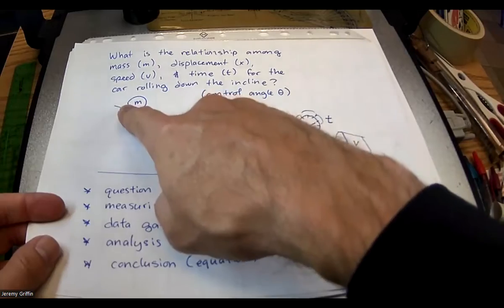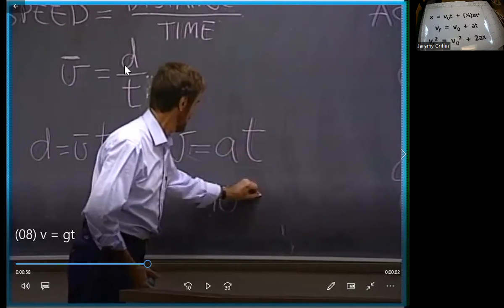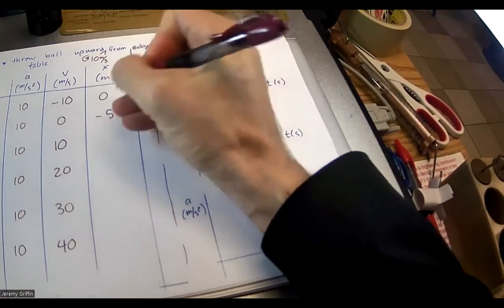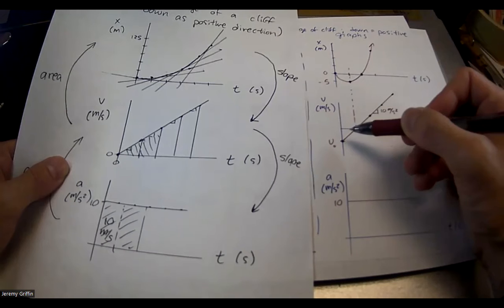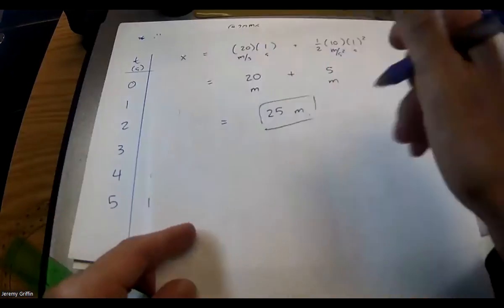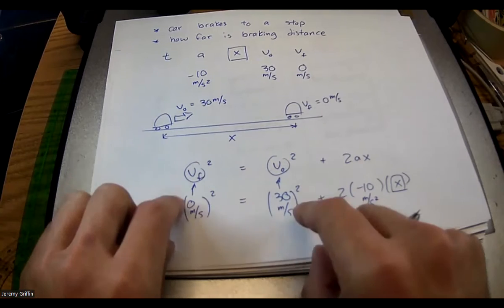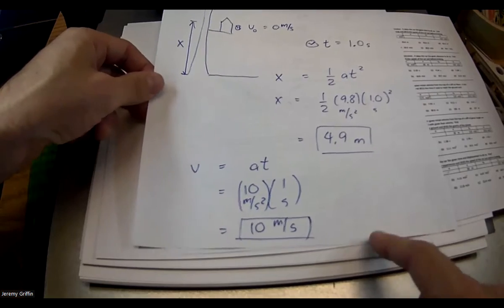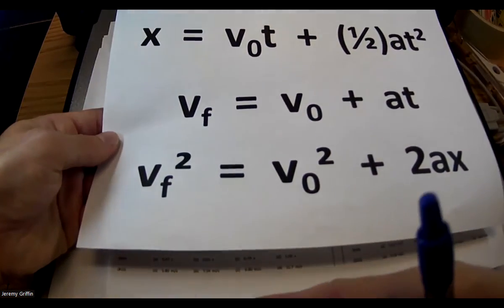2022 0823 AP Physics Day 10 - taxvv